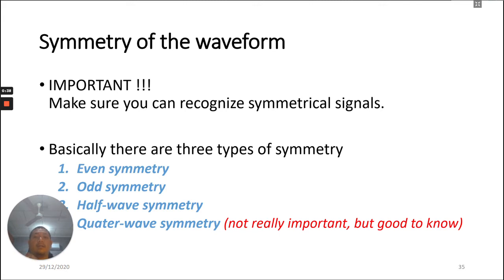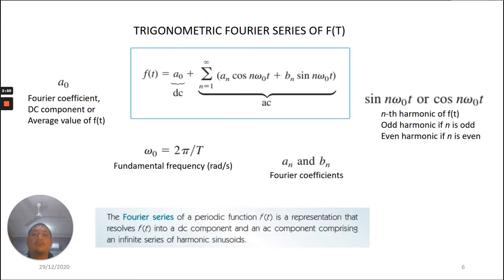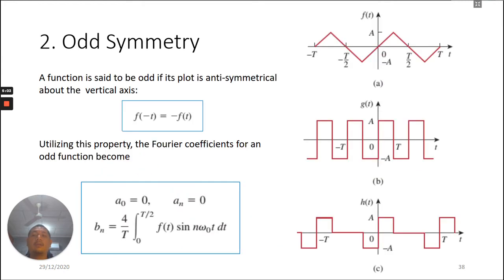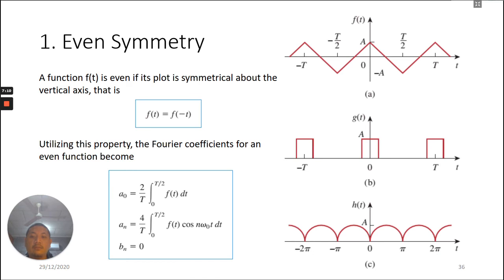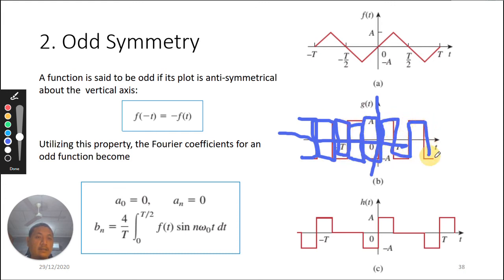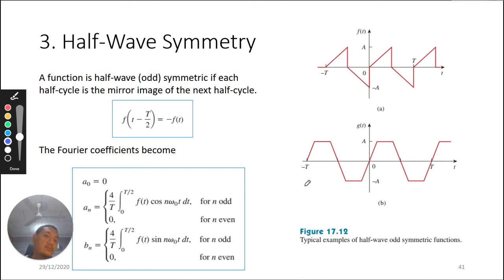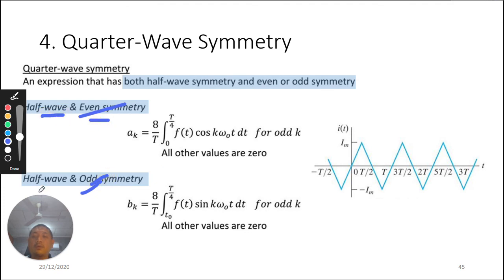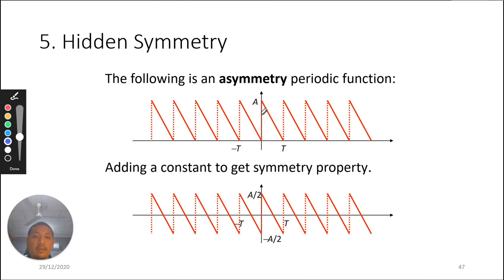Fourier Series - Symmetrical signals